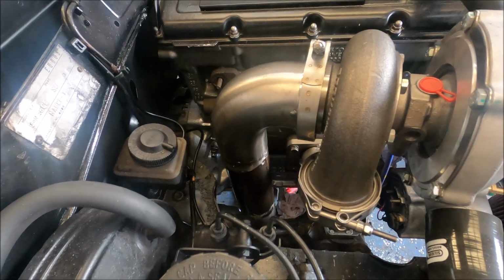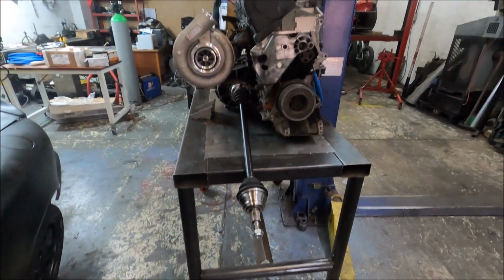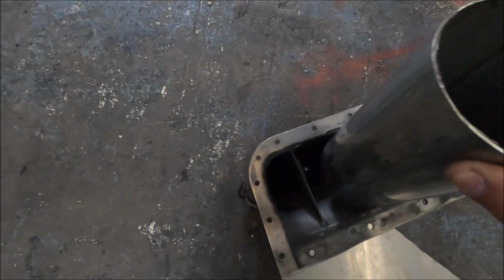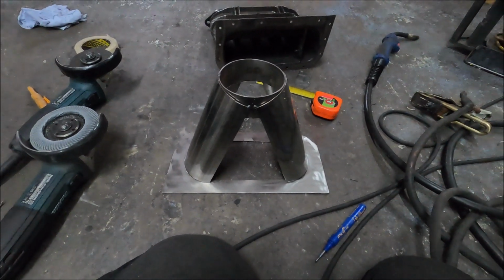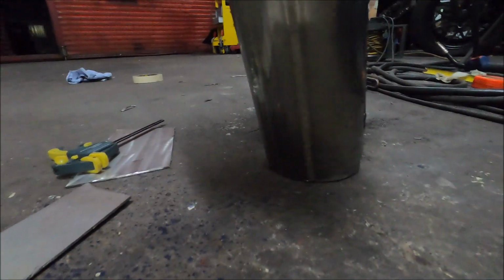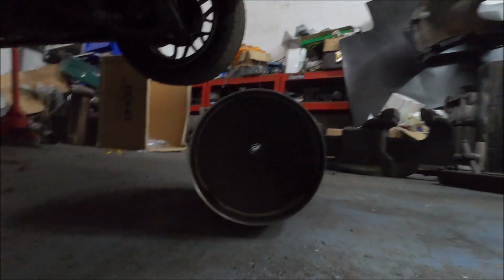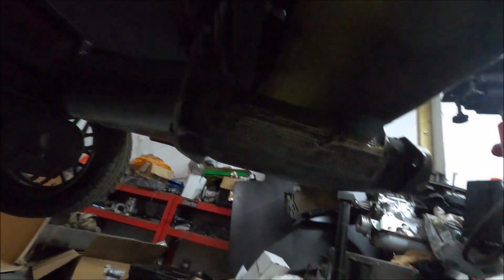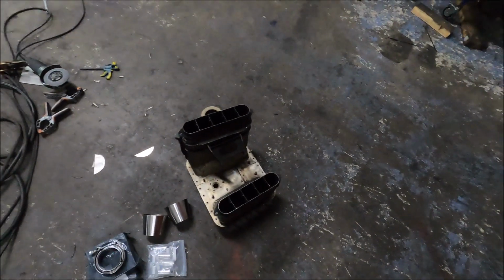Making the worlds only 4in exhaust to Tornado F3 exhaust adapter. All about the built not bought...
Amazingly, no tuner seems to sell adapter flanges to allow you to bolt Inconel tailpipes from a Tornado F3 jet fighters environmental control system on to an exhaust for a MX5 with a turbocharged 2.5ltr Volvo Penta boat engine.
Odd that, you'd think they'd have that off the shelf.
So I guess I better make one...